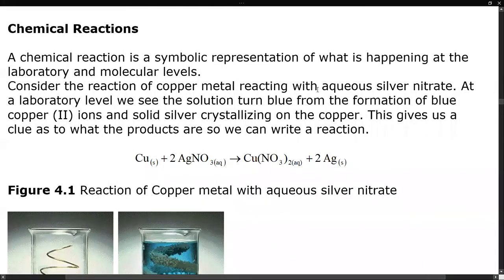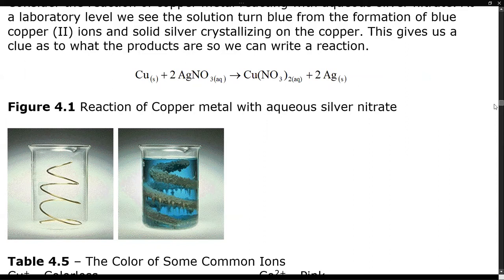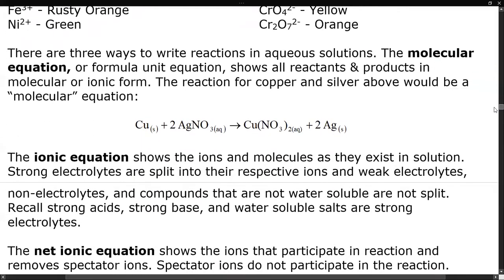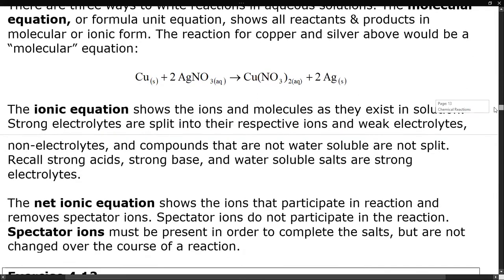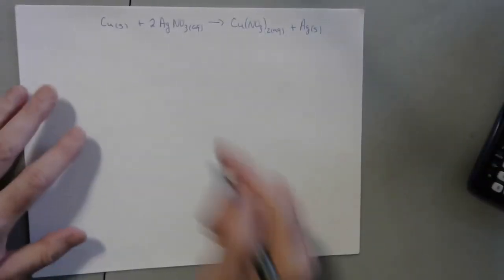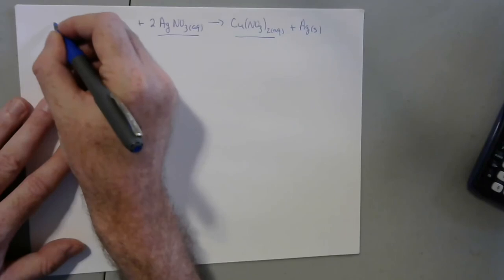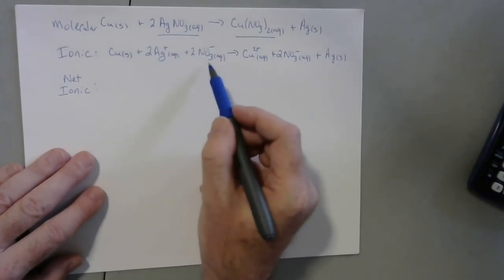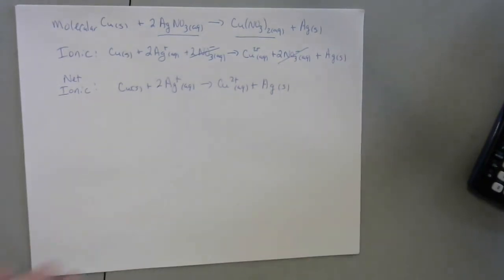Chemical Reactions Ionic Net Ionic